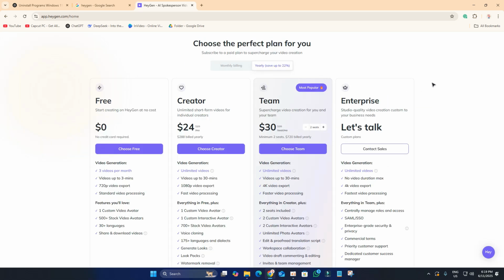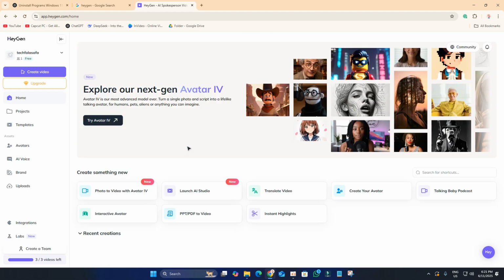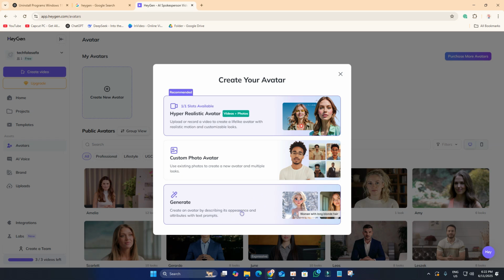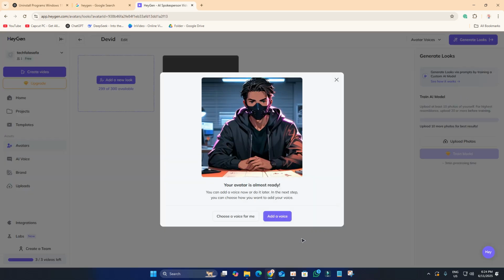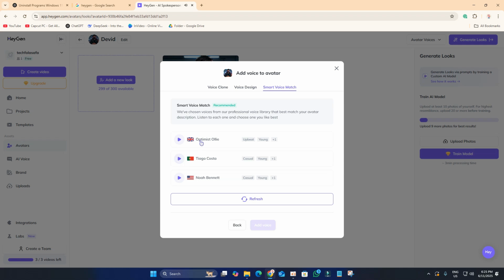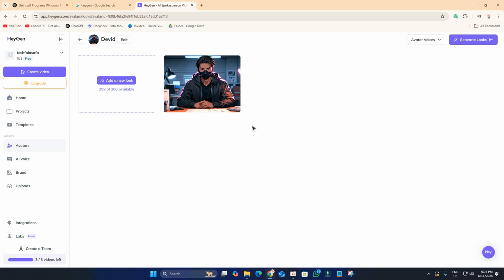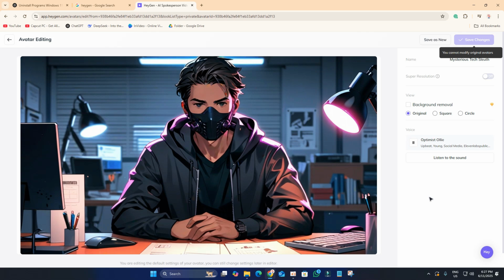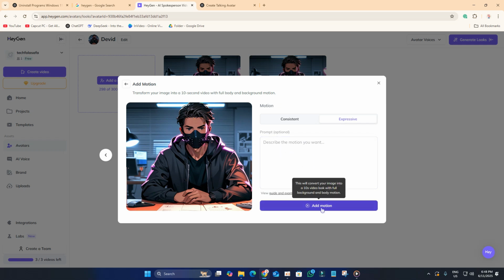How to Create a Talking Avatar for Free with HeyGen | Step-by-Step Tutorial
Welcome to the future of content creation! In this video, I’ll walk you through a step-by-step tutorial on how to create a realistic talking avatar for free using HeyGen — no advanced skills or expensive software required.

🧠 What You’ll Learn:

How to sign up for HeyGen (free version)

How to upload photos and generate your avatar

How to add voice and motion for lifelike results

How to use features like Super Resolution and Edit Looks

Pro tips to improve your avatar’s realism

How to export and download your avatar

🔧 Perfect for:
✅ YouTubers
✅ Educators
✅ Content Creators
✅ Marketers
✅ Beginners in AI video tools

💡 Bonus Tip Included: How to use masks and mute original audio to match any voice you want!